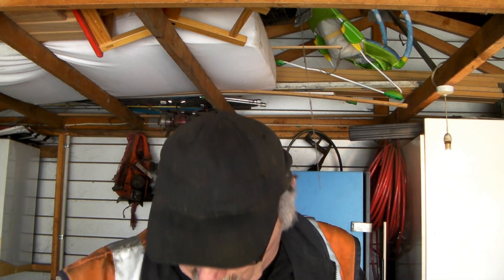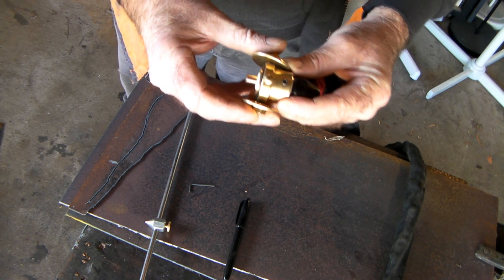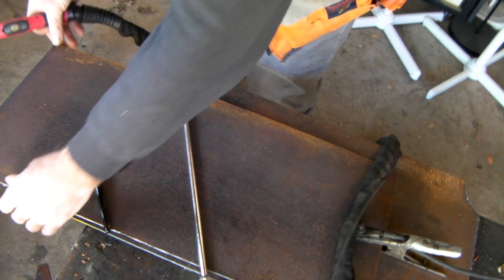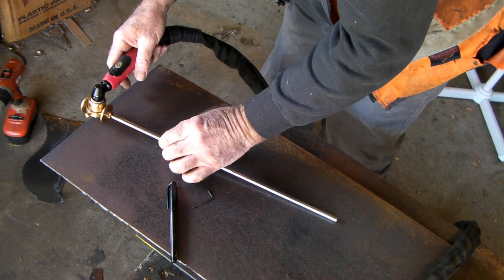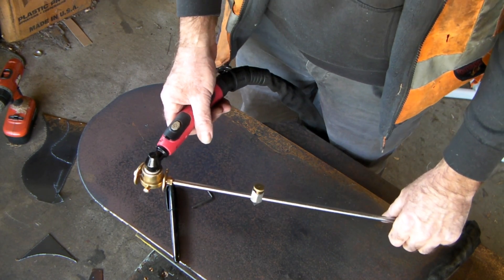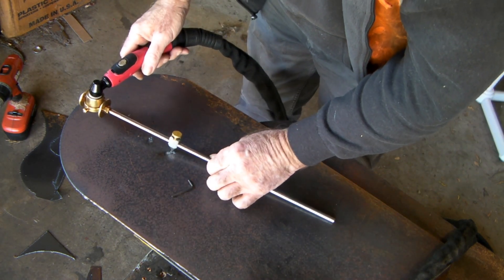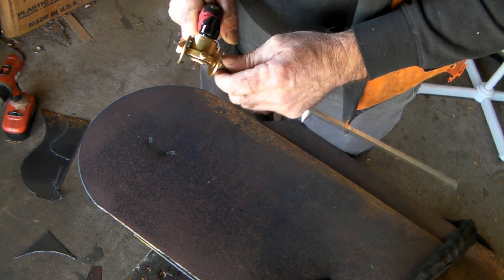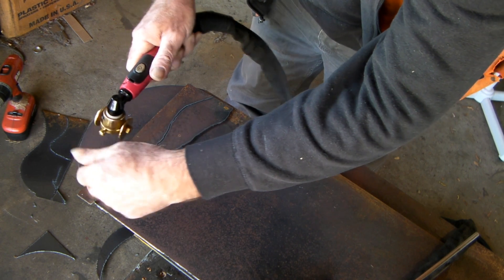Plasma Cutting Guide - Circles, Shapes, Lines / Really It Works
THIS SURPRISED ME IT ACTUALLY WORKS
one of the best plasma cutter guide tools I have used
Cutting out a perfect circle / shapes / straight lines from a
metal sheet is as easy as attaching the guide to the plasma torch head.
The PT
31/ LG 40 plasma cutter guide kit is only compatible with these specific plasma torches heads. Or any other style that has an outside ceramic cup diameter of 25 mm or 1 inch. Use this instead of a  plasma cutting track to cut straight lines.

My Consumable Kit Arrived Today Check It Out Here $17 WOW

Cheap Plasma cutting guide

Replacement plasma torch

Best Value Consumables

We are a participant in the Amazon Services LLC Associates Program, an affiliate advertising program designed to provide a means for us to earn fees by linking to Amazon.com and affiliated sites.This does not affect the price you pay it just enables us to provide product reviews and recommendations free of charge.